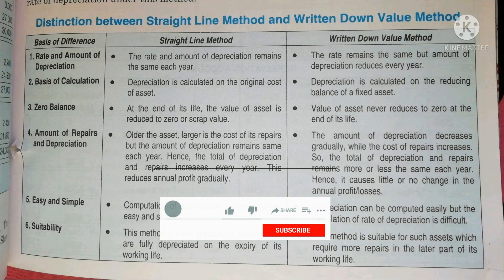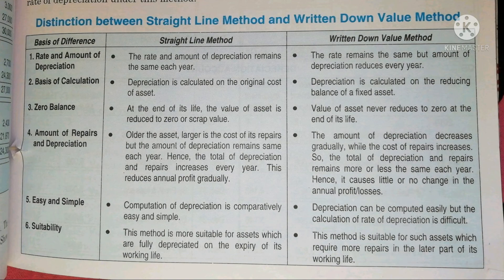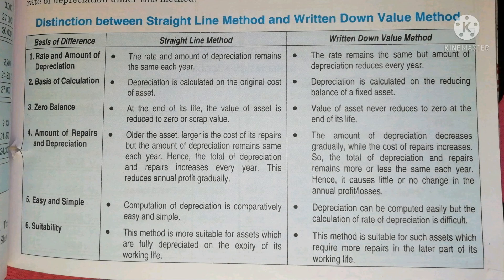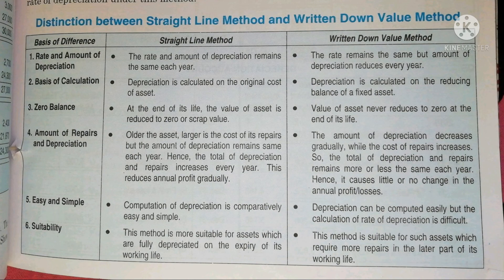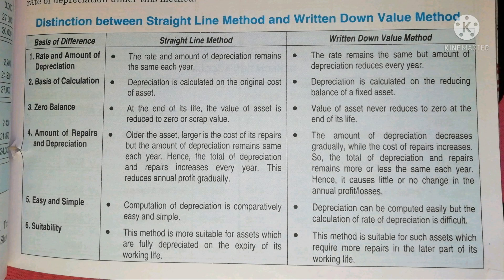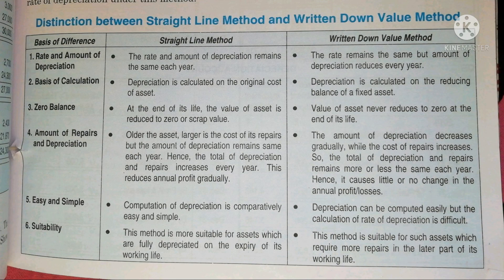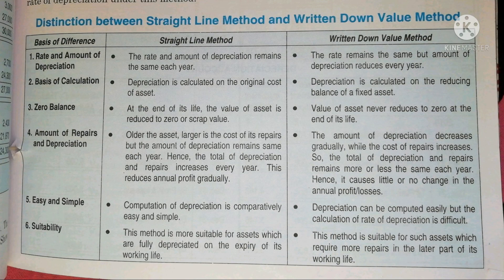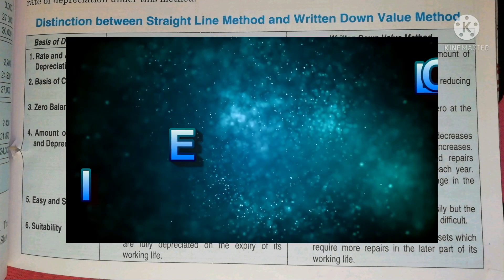Difference between Straight line and Diminishing Balance Method || Depreciation.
Difference between Straight line  and Diminishing Balance Method || Depreciation || Financial Accounting.